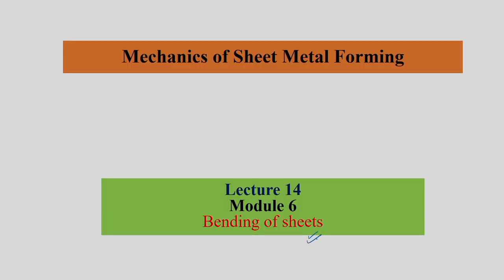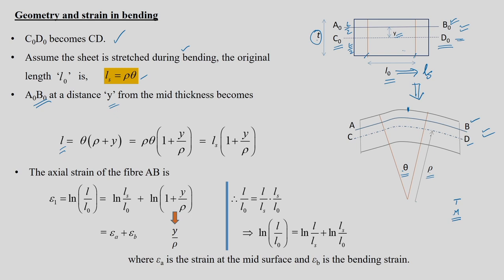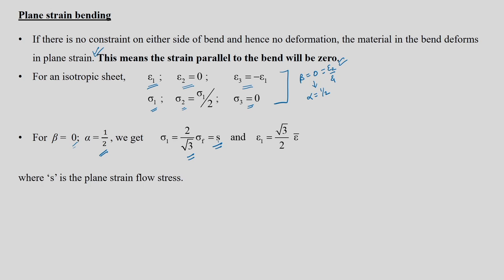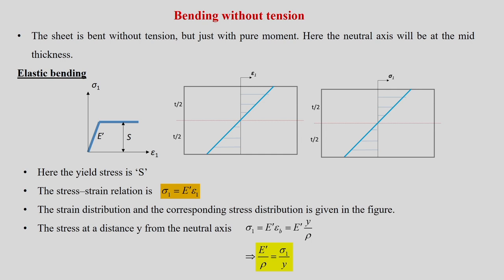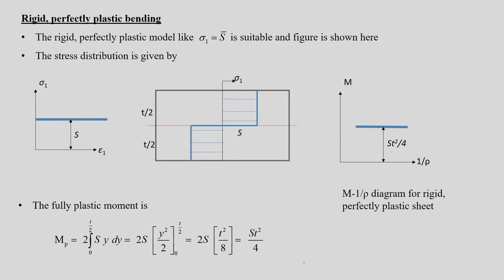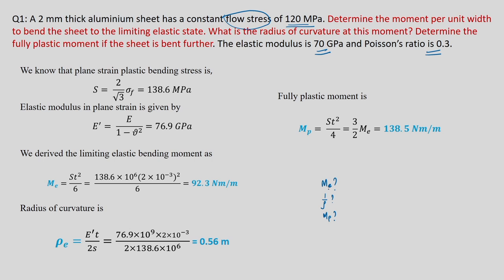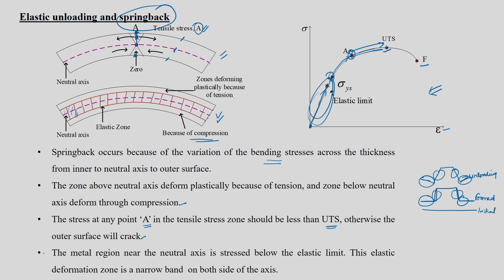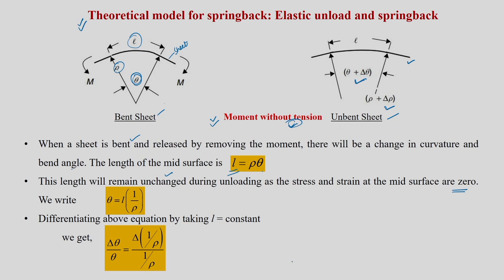Lec 14: Bending of sheets